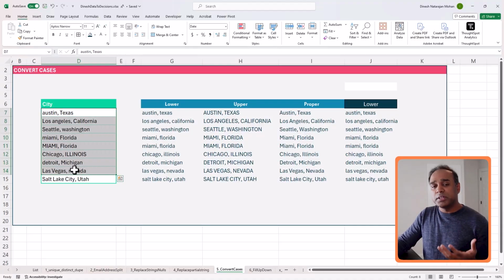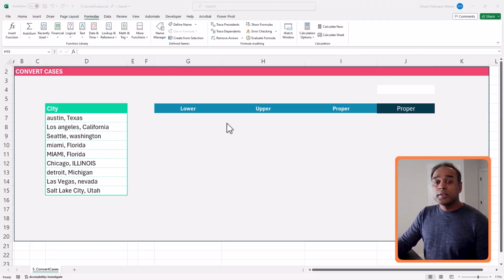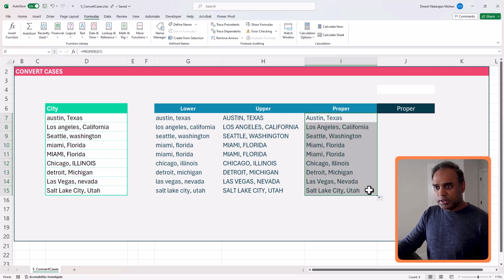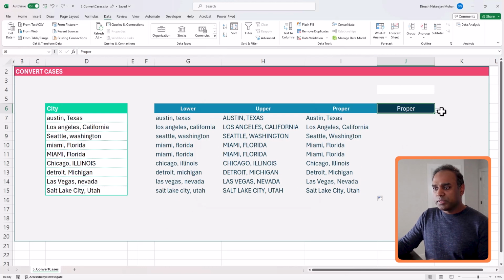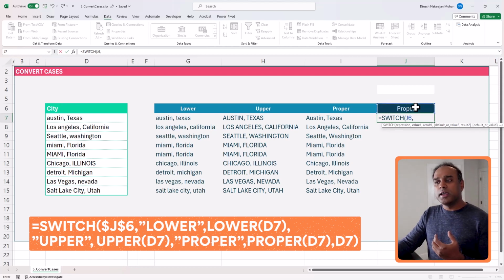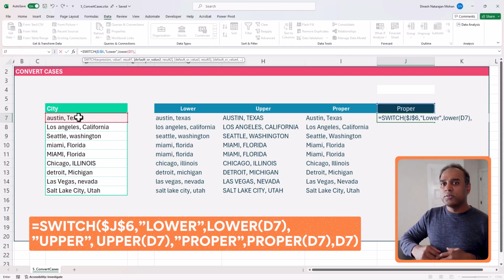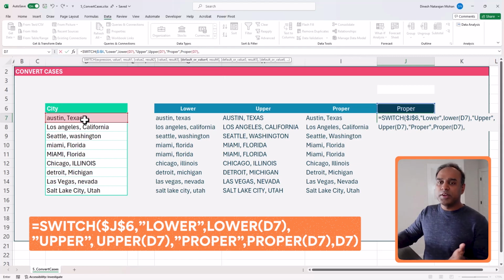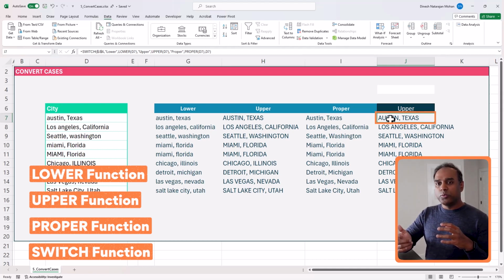Change Case of Texts in Excel: Lower, Upper, and Proper Cases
In this video, we focus on text transformation, specifically converting text cases.

A much-needed technique if you are prepping your data, and standardizing it for further analysis.

In this video, we will walk you through the
1:08 Lower function to all characters in a text string to lowercase
1:26 Upper function to all characters in a text string to uppercase
1:35 Proper function to Capitalizes the first letter of each word in a text string, the ProperCase
1:47 How to dynamically use the above functions